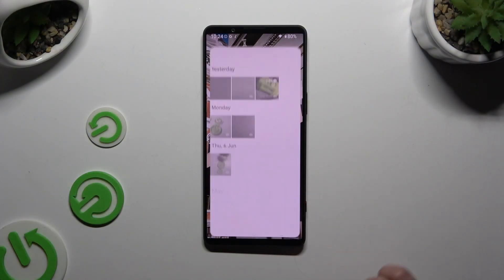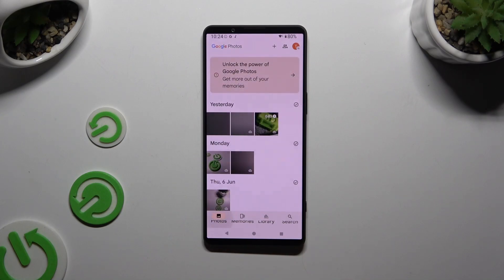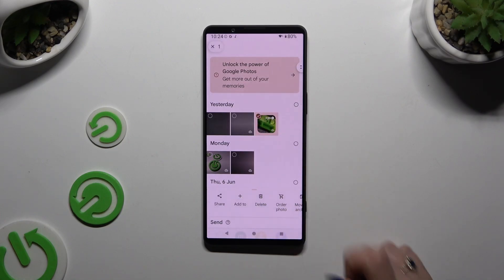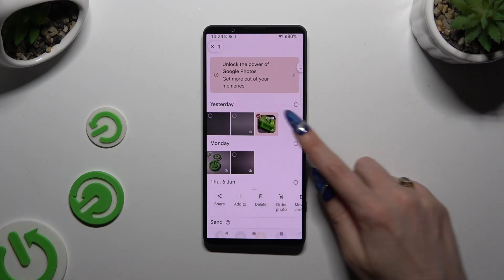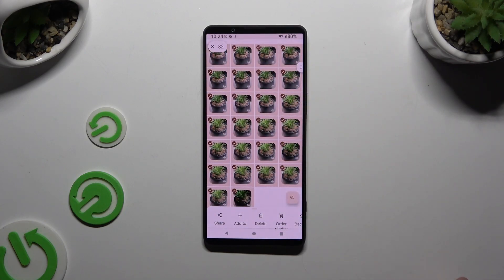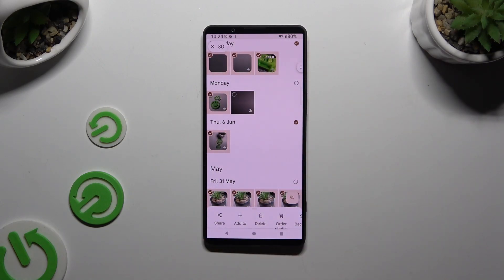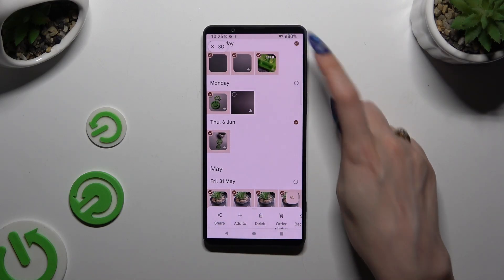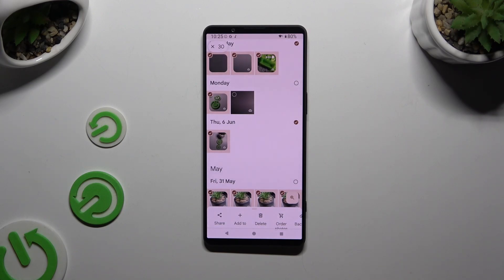How to Select & Delete Multiple Photos at Once on Sony Xperia 1 VI Gallery?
Find out more:
Learn the quickest way to tidy up your photo gallery on the Sony Xperia 1 VI by selecting and deleting multiple photos at once. This tutorial guides you through the steps to efficiently manage your photos, freeing up space and organizing your memories effortlessly.

How do I select multiple photos at once in the Sony Xperia 1 VI Gallery app?
What are the steps to delete selected photos in bulk from the Xperia 1 VI Gallery?
Can I undo the deletion of photos if I make a mistake?
Is there a limit to the number of photos I can select and delete at once?
Will deleting photos in bulk affect other data or settings on my Xperia 1 VI?